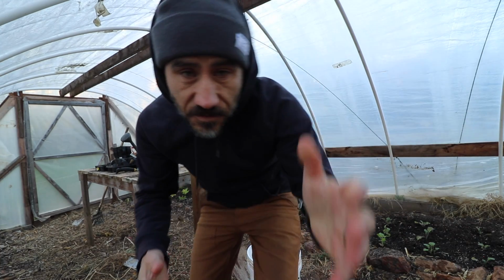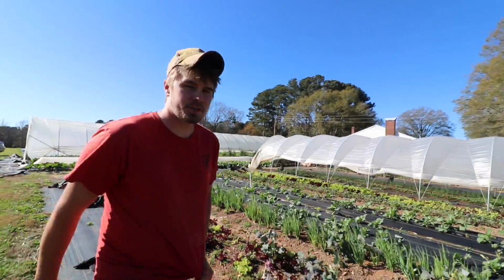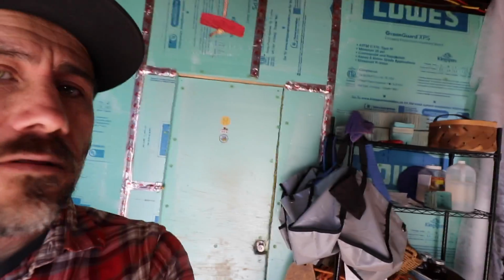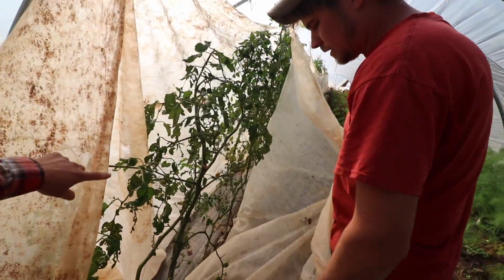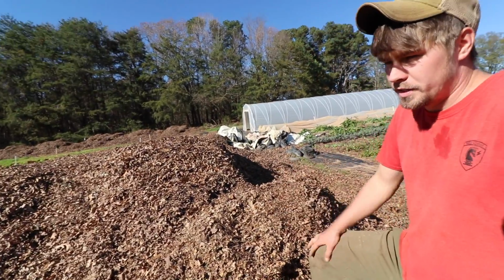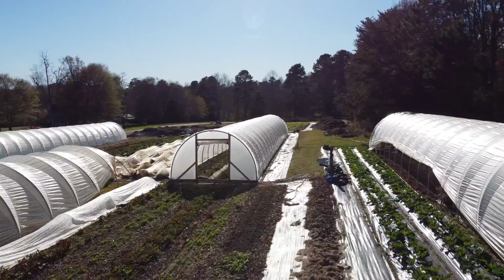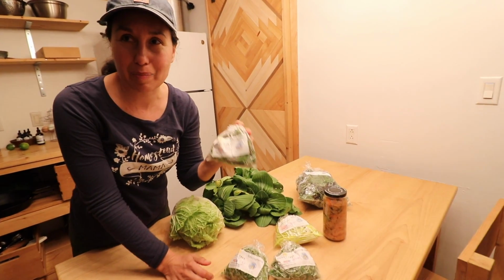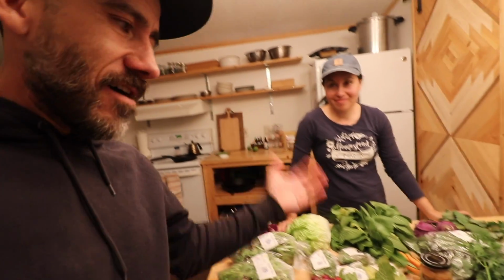Skip the Grocery Store and BUY FOOD at a FARM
Today we go grocery shopping at our friends @honeytreefarmnc

To send a gift to our house from our Amazon Wishlist: